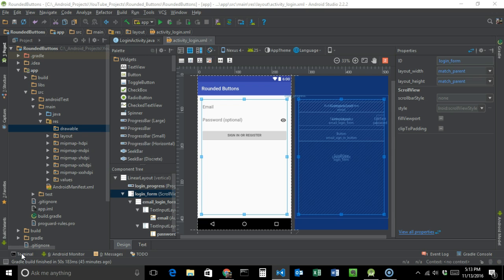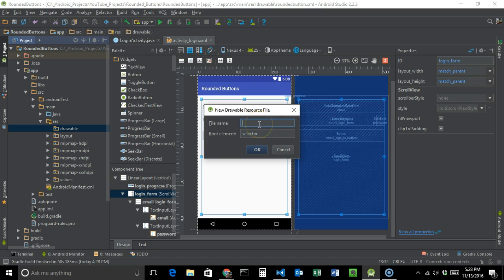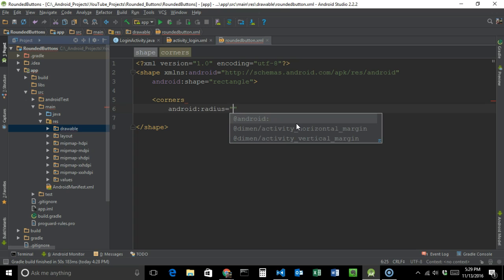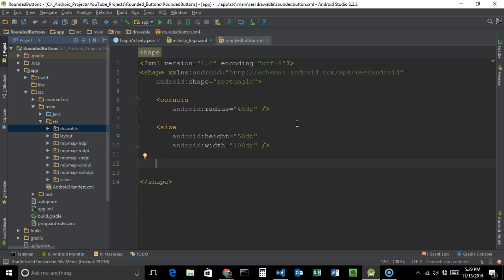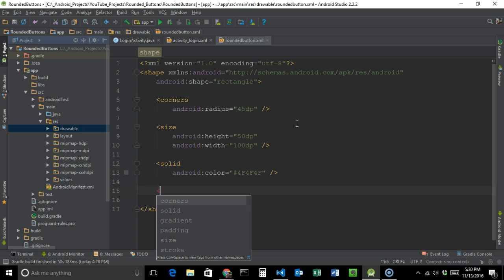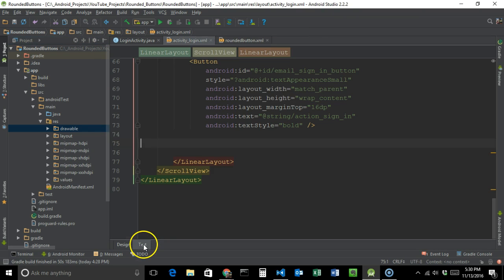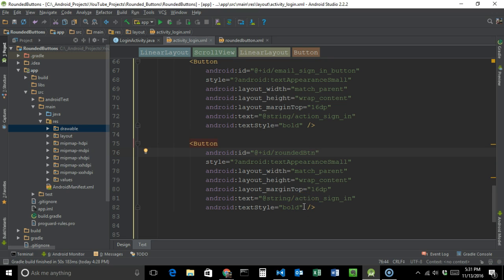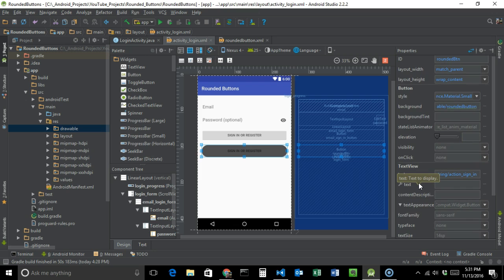5 Minute Video Series - Episode 1 - Rounded Buttons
In this 5 minute android tutorial we learn how to easily create a button with rounded edges in Android Studio.

Want to learn an even quicker way to create rounded buttons in android studio? I've discovered an online tool that does just this. Check out the resources page of my upcoming Android Development Course for the link.